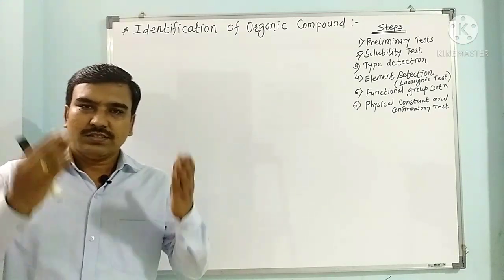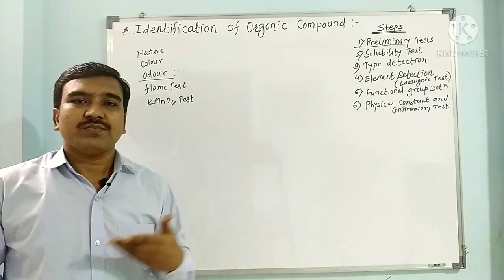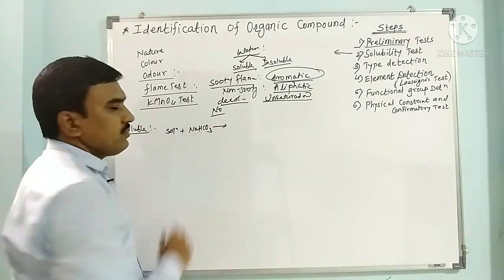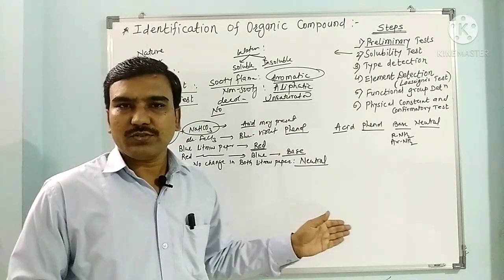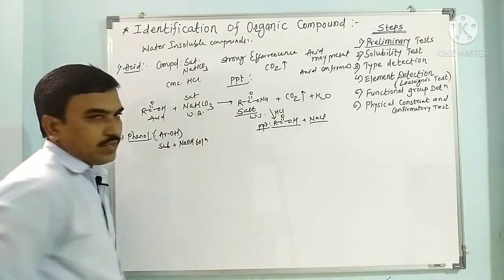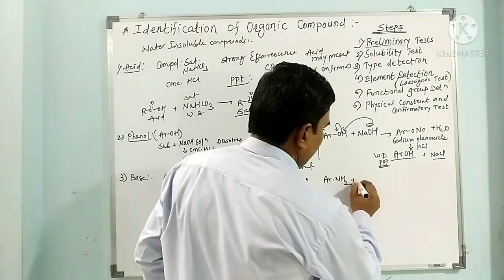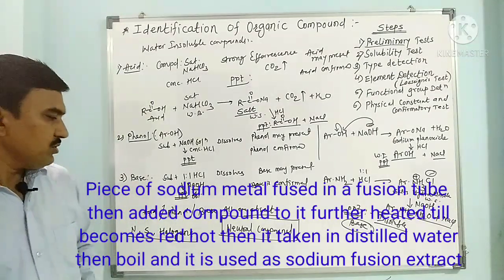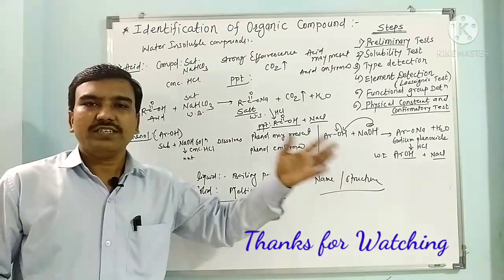Identification of Organic compounds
This video explains about organic chemistry experiment: Identification of organic compounds.